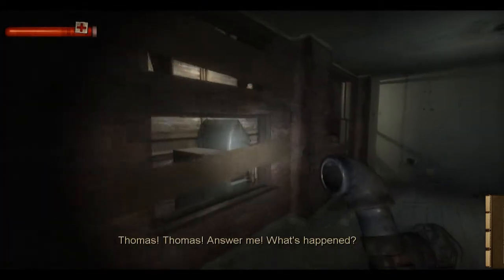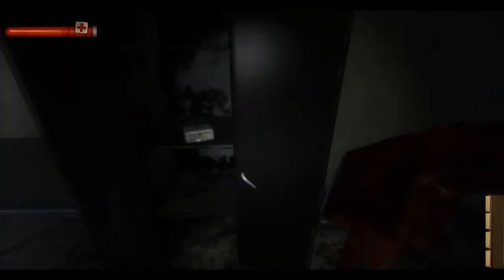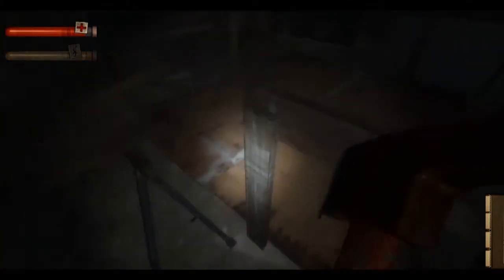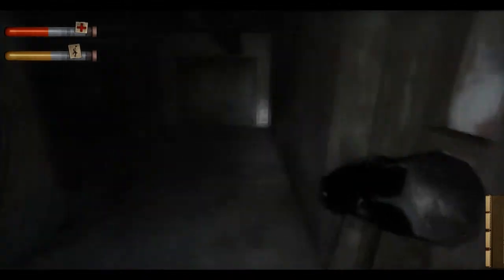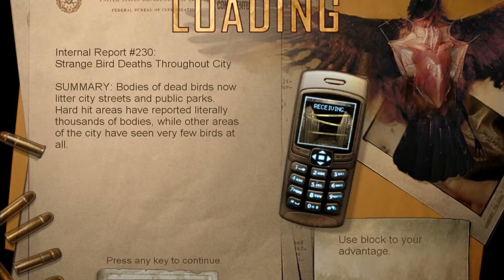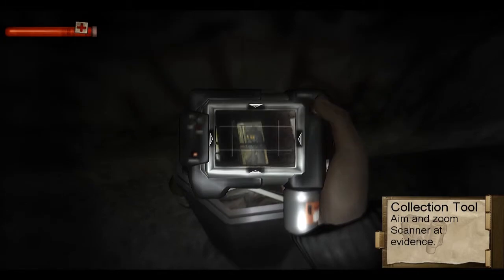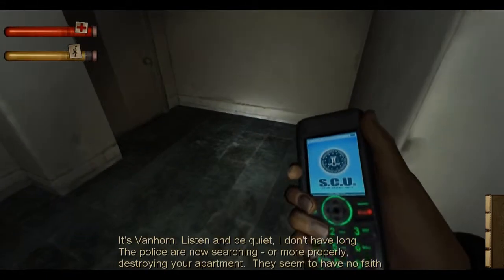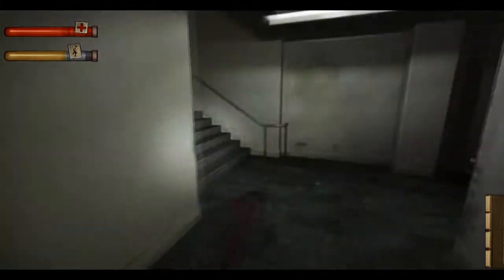Let's Play: Condemned Criminal Origins - Part 2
Part 2 of this year's halloween special. All the atmosphere of buildings that should be Condemned (haha, I know. Bad, bad pun.)